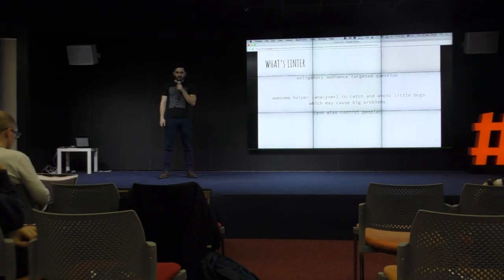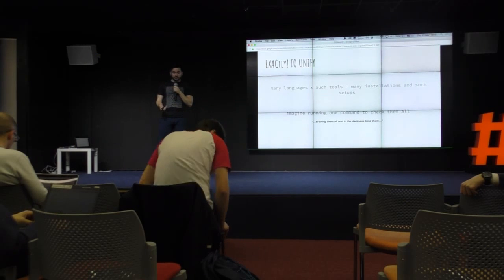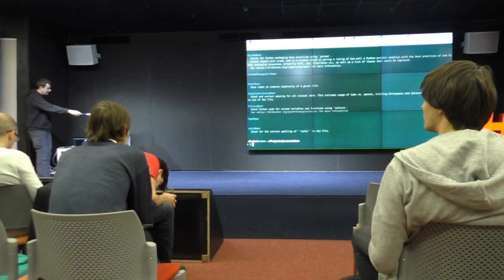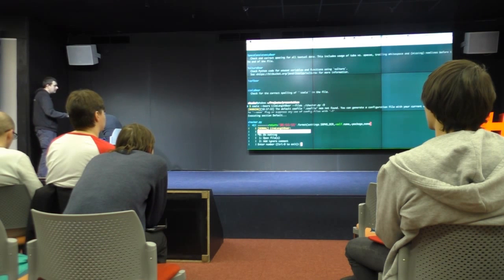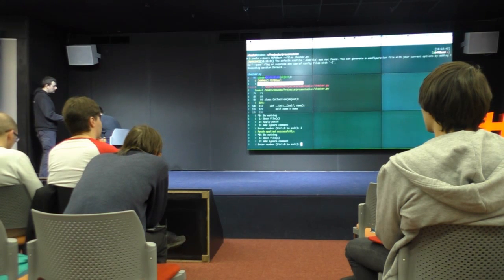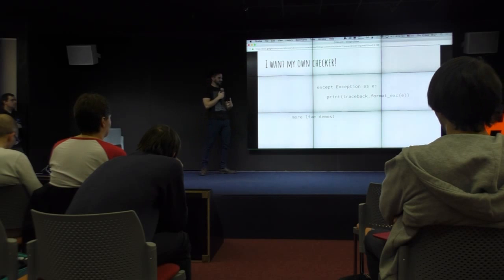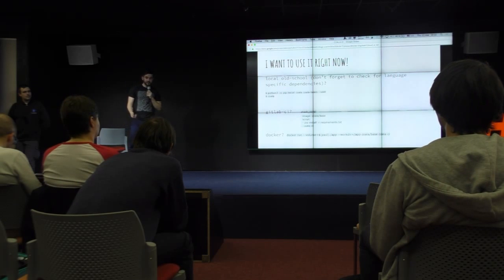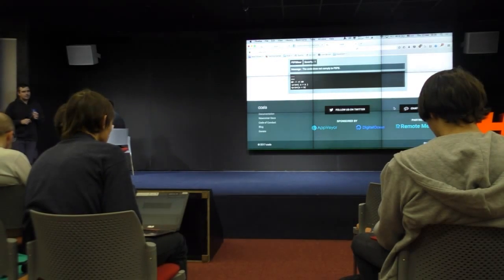Feed your code to coala - Robert Kuska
23 March 2017 @ Kiwi.com Brno-Moscow Python Meetup

«So you already use linters for your codebase but it still feels like it's not enough. You want to check for more things, and better, use your own checkers but you want it to be as easy as possible! Meet coala.io, it feeds on your code and makes it better at the same time. With (almost*) no cost».